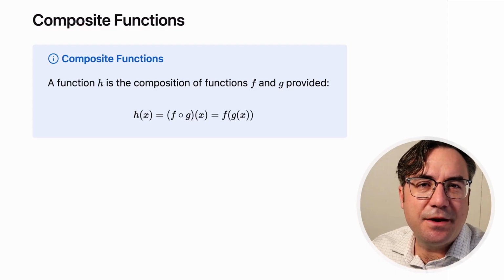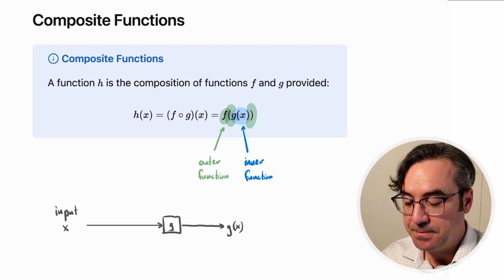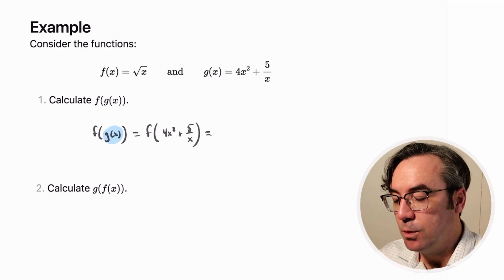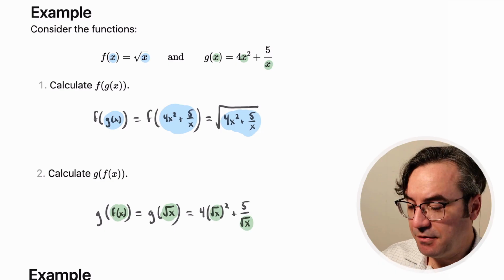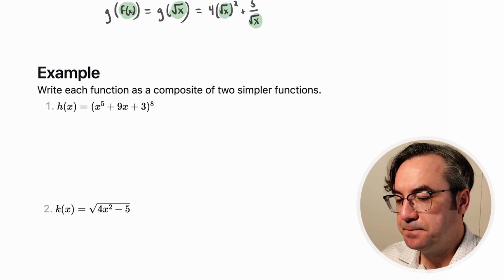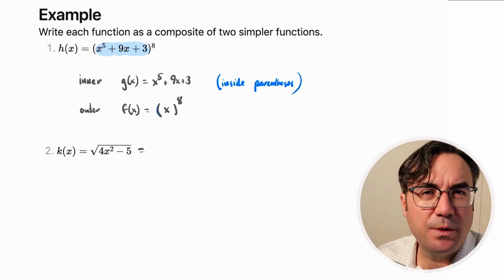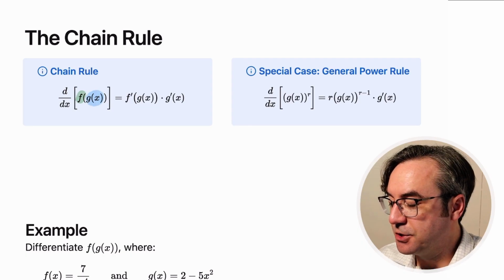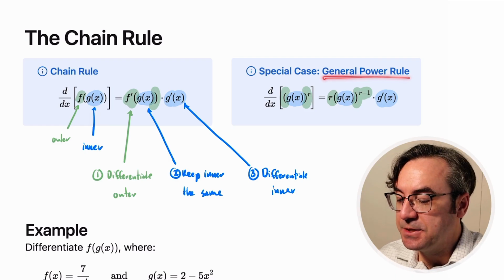MTH 121 Prep - AD3 Chain Rule